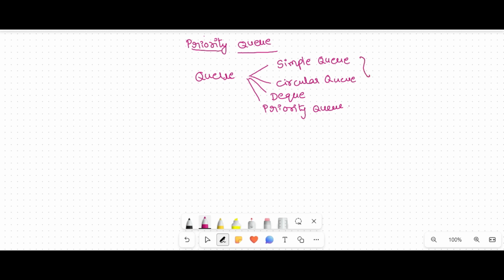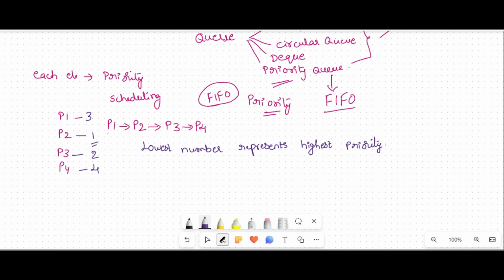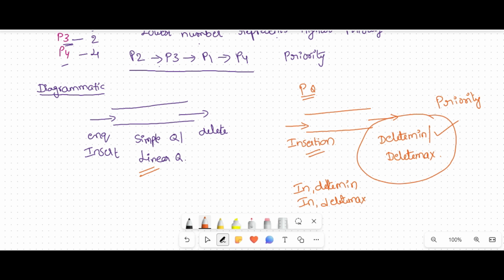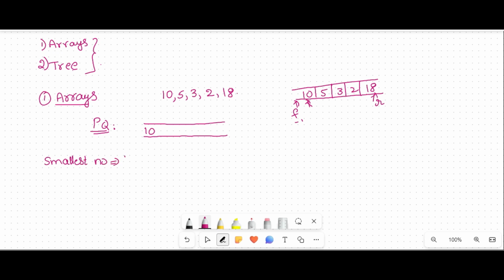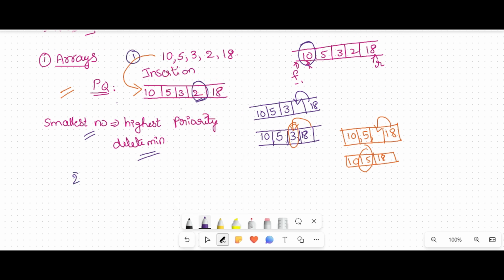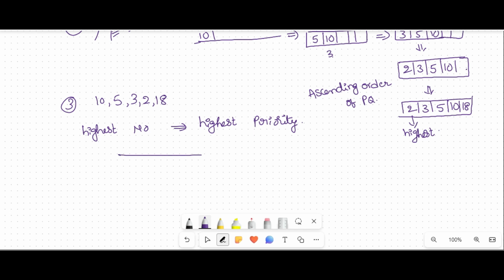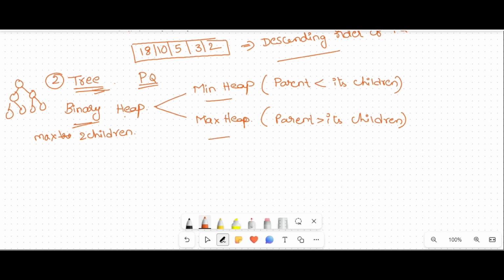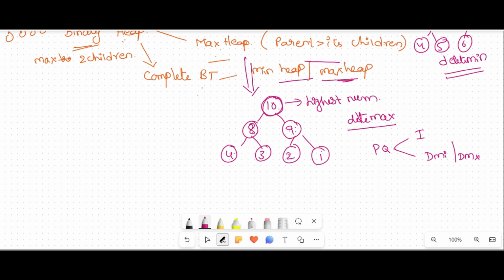Queue data structure, Priority Queue data structure, Queue Vs priority queue, Priority queue example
Queue data structure, Priority Queue data structure, Queue Vs priority queue, Priority queue example, binary heap, min heap, max heap, complete binary tree

Queues and priority queues are both abstract data structures used in computer science for organizing and managing collections of elements, but they have different characteristics and use cases.

Queue: A queue is a collection of elements that follows the First-In-First-Out (FIFO) principle. The element that is added first will be the one to be removed first.

Priority Queue: A priority queue is a collection of elements where each element has a priority associated with it. Elements are removed based on their priority, with the highest priority elements being removed first. If two elements have the same priority, they are typically removed in the order they were added.